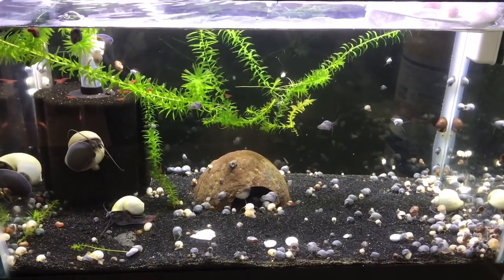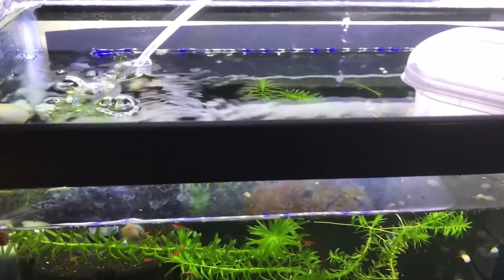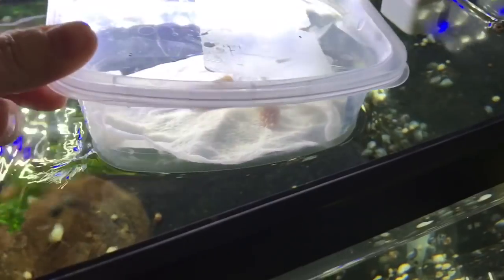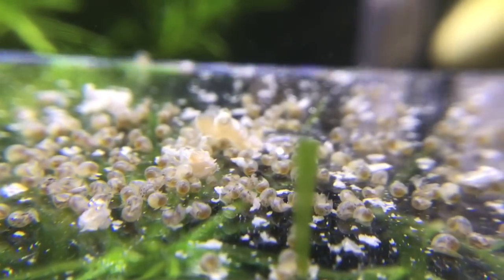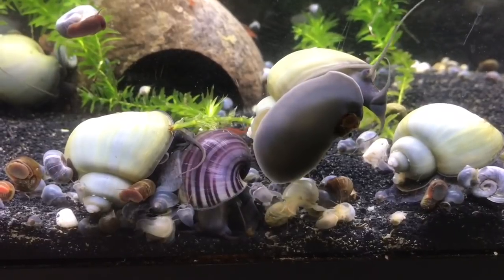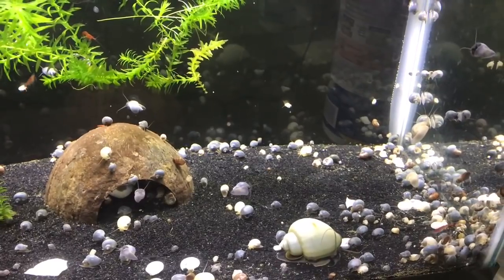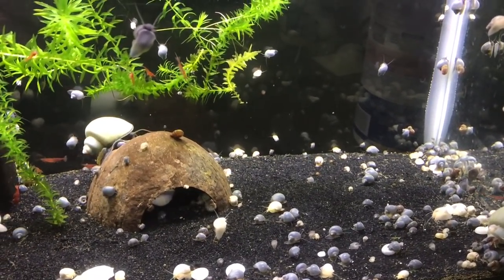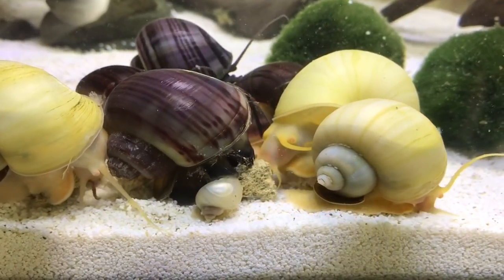How to Breed Mystery Snails/Apple snail.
How to breed Mystery snails. Mystery snails are easy to breed if you give them the right environment. If you choose to breed make sure you are able to rehome the 100's of babies you will have.